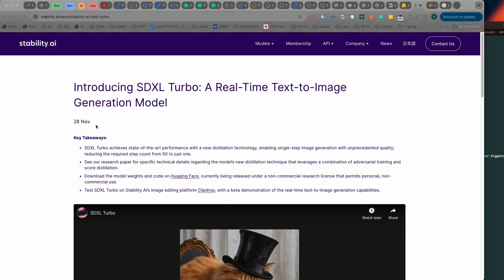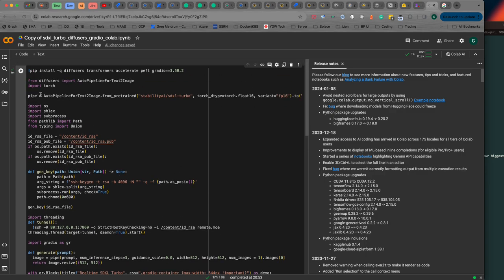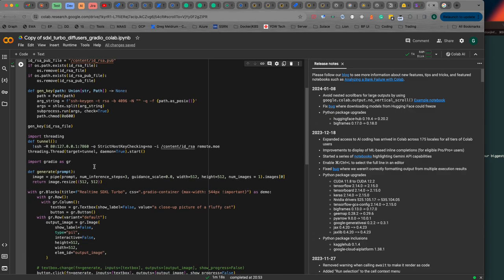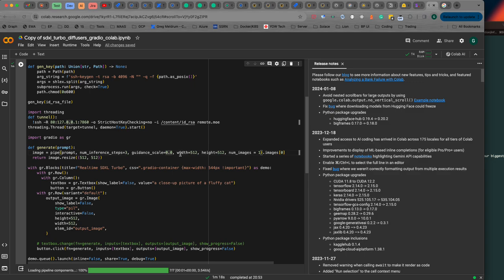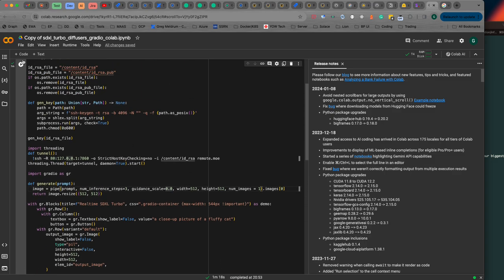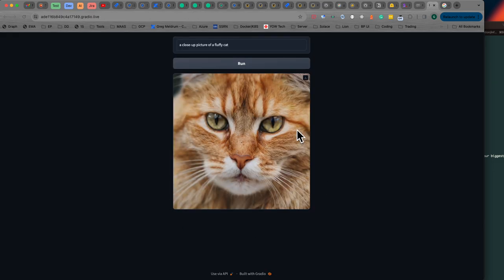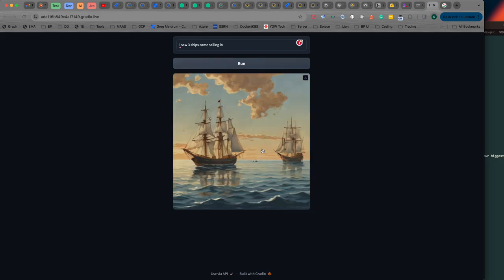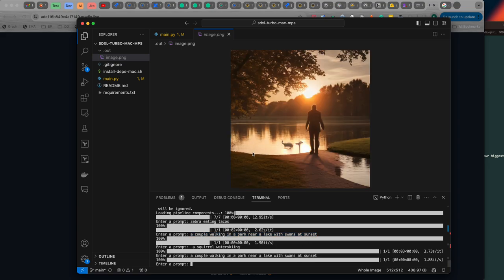Realtime Image Generation with Stability AI SDXL-Turbo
A couple of code-based demos using Stability AI's SDXL turbo real-time image generation model. We show a free-tier google colab with Nvidia GPU acceleration and a python program for Apple silicon acceration.

If you want better quality increase the number of `num_inference_steps` and to decrease the GPU load, set `num_images = 1` as a pipeline parameter.